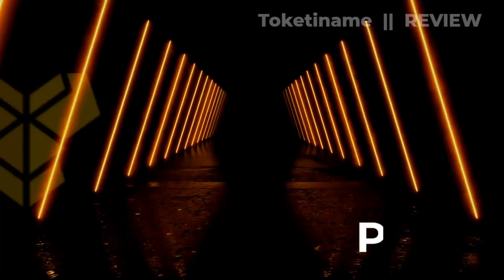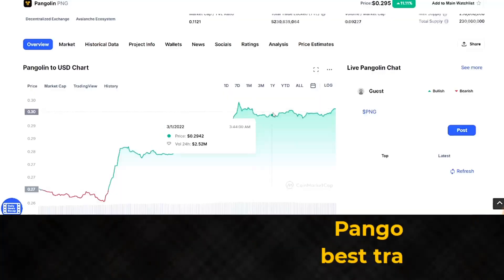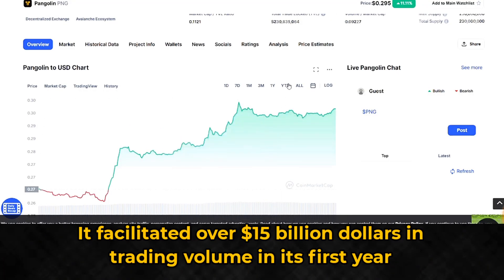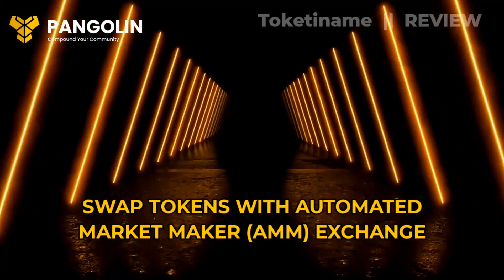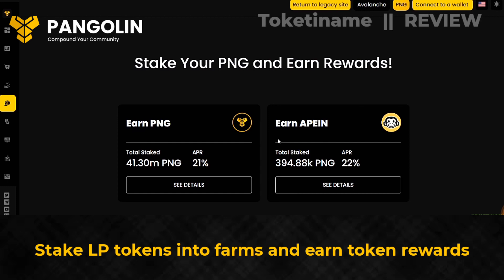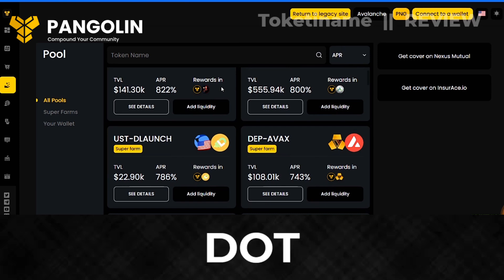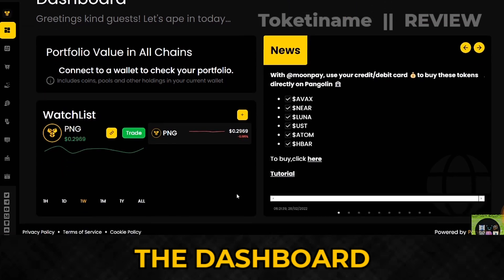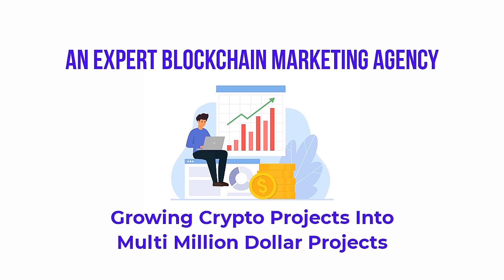Pangolin Project review by toketiname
Pangolin is a community-driven decentralized exchange with fast settlement, low transaction fees, and a democratic distribution. Pangolin brings you the best trading opportunities to find and maximize your yield.

Looking for the best nft, crypto and blockchain marketing agency for your project ?